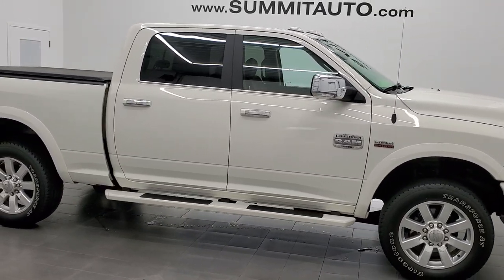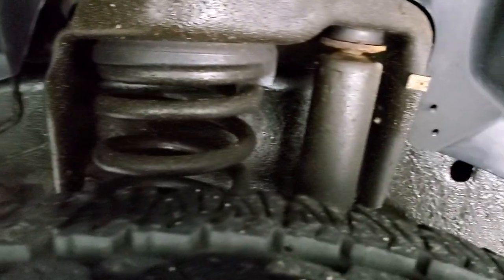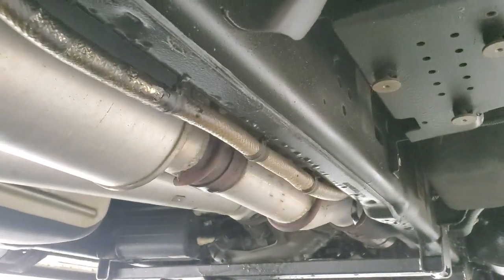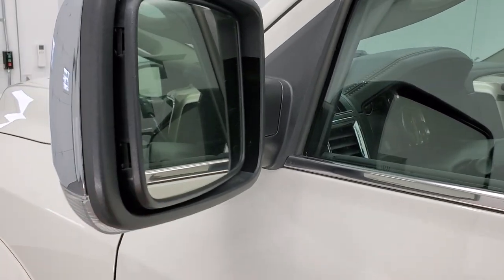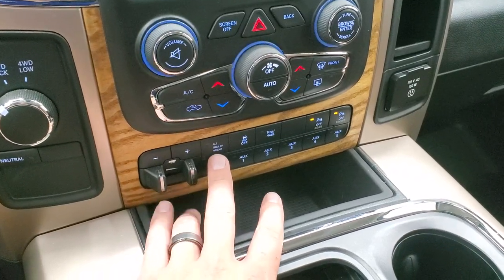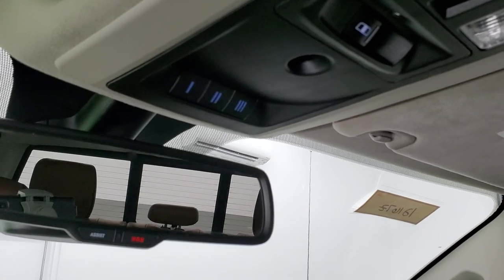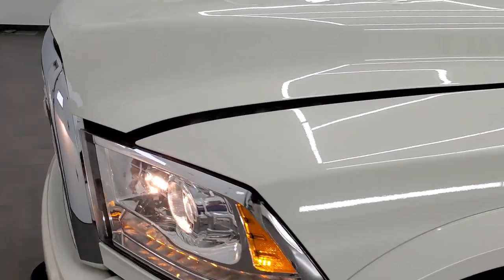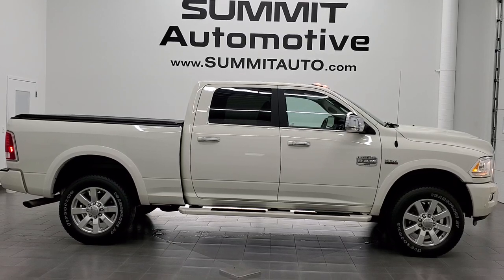2018 RAM 2500 LONGHORN HEMI AUTO LEVELING WHITE PEARL WALK AROUND REVIEW 12167Z SOLD!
This 2018 RAM 2500 CREW SHORT LARAMIE LONGHORN HEMI IN WHITE PEARL FOR SALE IN FOND DU LAC OSHKOSH WISCONSIN 54935 is the vehicle we did walk around review of today.

Thank you for checking out this video of this 2018 RAM 2500 CREW SHORT LARAMIE LONGHORN HEMI IN WHITE PEARL FOR SALE IN FOND DU LAC OSHKOSH WISCONSIN 54935

STOCK: 12167Z
PRICE: $58,991
MILES: 13,195
MAKE: RAM
MODEL: 2500
VIN: 3C6UR5GJ5JG386745
LOCATION: FOND DU LAC OSHKOSH WISCONSIN, 54937 TRUCKS ON 41

1 OWNER! CLEAN TITLE HISTORY! 6.4 Liter V8 Hemi Engine with MDS Multiple Displacement System, 410 Horsepower, Full Four Door Crew Cab, Short Box 6 1/2 Foot Shortbox, Laramie Long Horn Package, 6 Speed Automatic Transmission with Optional Manual Tap Shift, Turn Dial 4x4 Four Wheel Drive 4WD, Auto Air Level Rear Air Suspension, Factory GPS Navigation System, Reverse Backup Camera Rearview Camera, Cargo Camera Rear View Box Camera, Non Smoker, Dual Power Air Conditioned Ventilated and Heated Seats, Brown Leather Seats, Bucket Seats, Memory Driver's Seat, 2nd Row Heated Seats, Soft Tonneau Cover, Literider Soft Tonneau Cover, Full Towing Package with Receiver Trailer Hitch, Wiring and Transmission Cooler Tow Package, 5th Wheel And Gooseneck Hitch Prep Package Fifth Wheel Goose Neck, Factory Brake Controller, Heated Power Fold-in Power Mirrors with Built-in Directional Signals, Electronic Stability Control Traction Control ESC, Firestone Transforce AT LT285/60 R20 Tires, 20 Inch Rims Premium Wheels, Painted and Polished Aluminum Rims Premium Wheels, Four Wheel Disc Brakes, 3.73 Gears with Anti-Spin Differential, Factory Painted Stepbars, Spray-in Bedliner, RustCoaters Professional Undercoating has been applied to this truck, Bedrail Covers, Clearance Lights, Fog Lights, LED Bed Lighting, LED Running Lights, Projector Lamp Headlights, Sonar with Front and Rear Bumper Sensors, Locking Tailgate, Chrome Trimmed Grill, Chrome Trimmed Mirrors, Fender Flares, AM / FM Radio Tuner, Sirius/XM Satellite Radio Capabilities Sirius / XM, Uconnect (R) 8.4 AM/FM System 8.4 Inch Touchscreen with AM/FM, 7-Inch Multi-View Display, Alpine Premium Audio Sound System, U Connect Hands Free Bluetooth Hands-Free Phone System Blue Tooth, Android Auto Compatible, Apple Car Play Compatible, Auxiliary MP3 Jack Portable Audio Connection, Factory Subwoofer, USB Jack Portable Audio Connection, Enter-N-Go System Keyless Entry System, Keyless Entry with Factory Remote Start, Push Button Start, Power Sliding Rear Window Rear Window Defroster, Adjustable Height Seatbelts, Driver and Passenger Front Air Bags, L.A.T.C.H. Child Safety System, Side Curtain Air Bags SRS Safety Restraint System, Woodgrain Trimmed Heated Steering Wheel with Multi-Function Steering Wheel Controls, Homelink System with Three Programmable Buttons for Garage Doors, Lighting Systems & Security Systems, Compass, Outside Temperature Display and Mileage Display, Dual Multi-Zone Climate Control , Power Adjustable Pedals, Weathertech Floormats, Loadfloor Boot Tray, Storage Compartment Under Rear Seats, Woodgrain Dash And Door Trim, Air Conditioning AC, Cruise Control, Power Locks, Power Windows, Tilt Steering Wheel, Automatic Headlights Autolamp, 115V / 150W Auxiliary Power Outlet, 5 Year / 60,000 Mile Remaining Powertrain Factory Warranty, Whichever comes first, White Pearl, ONE OWNER! CLEAN AUTOCHECK! Very very clean inside and out! This is one of the sharpest 2018 Ram 2500 crewcab shortbox Laramie Longhorn trucks we have ever had on our lot! Make your move before this super clean 4wd is gone!

STOCK: 12167Z
PRICE: $58,991
MILES: 13,195
MAKE: RAM
MODEL: 2500
VIN: 3C6UR5GJ5JG386745